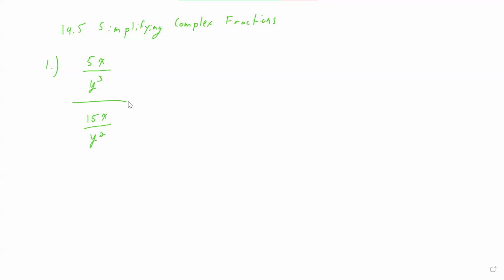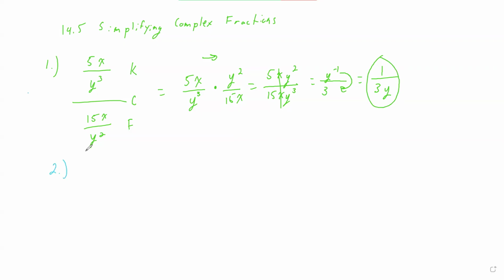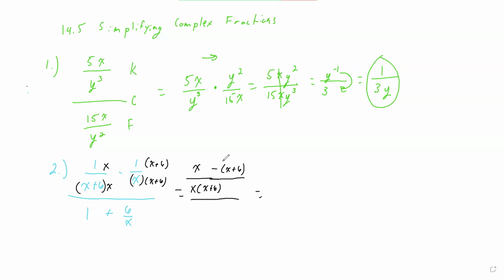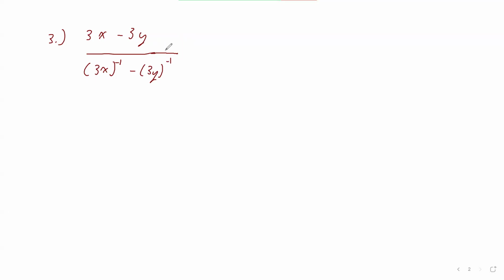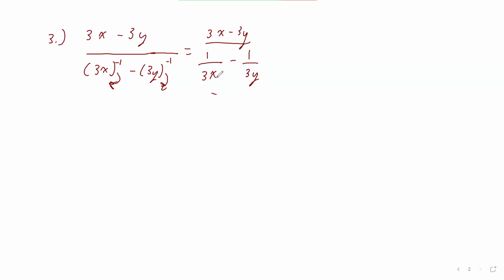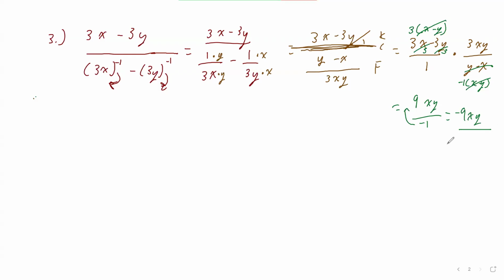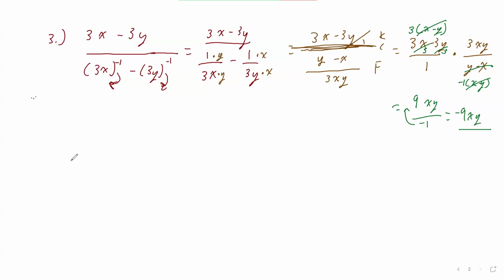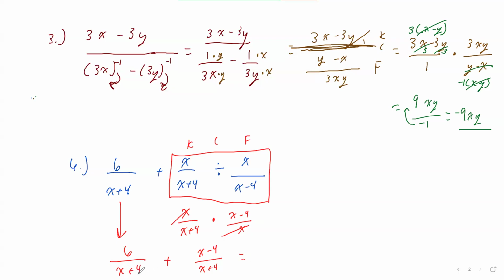14.5 Simplifying Complex Fractions